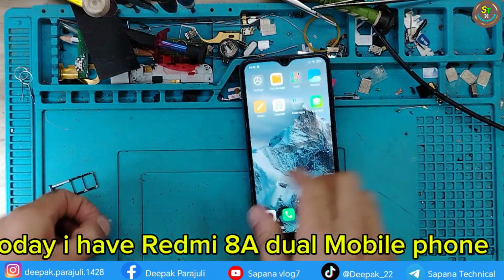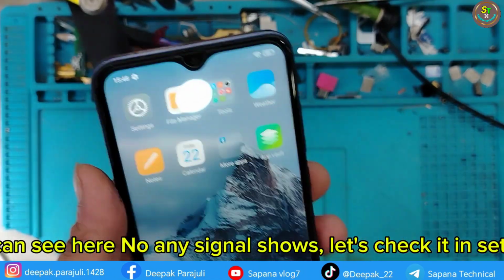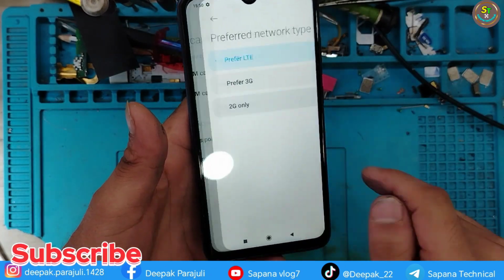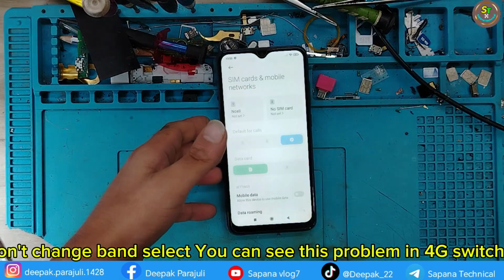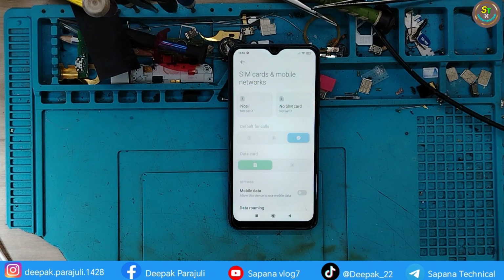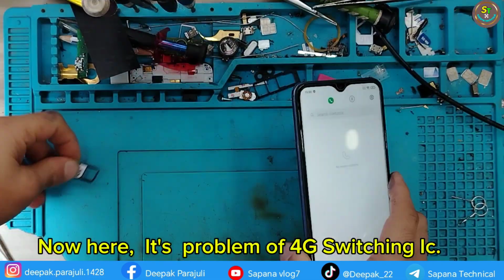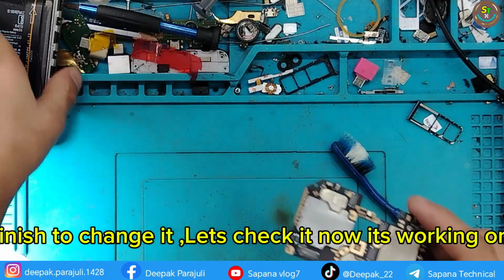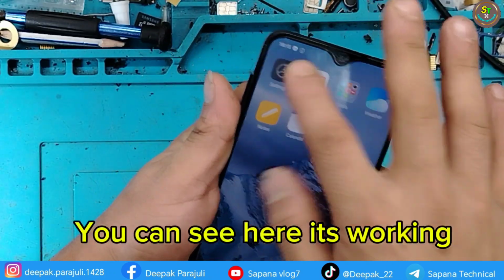Redmi 8a No Service Solution // Redmi 8a Dual Network Problem// How To Fix Network On Redmi/ Fix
Hello to all friends, I am Deepak Parajuli. I would like to welcome you to my YouTube channel.In this channel of mine, you will find information on various things related to mobile phone repair, mobile phone unboxing, as well as various tech videos related to science and technology and tech videos related to education.
We do not promote or encourage any illegal use of these platforms. The content is not related to any person or organization and is suitable for viewers of all age groups.

Main channel:-  Sapana Technical
Vlog channel:-   Sapana vlog7

Also see this video given below👇️👇️👇️👇️👇️👇️👇️